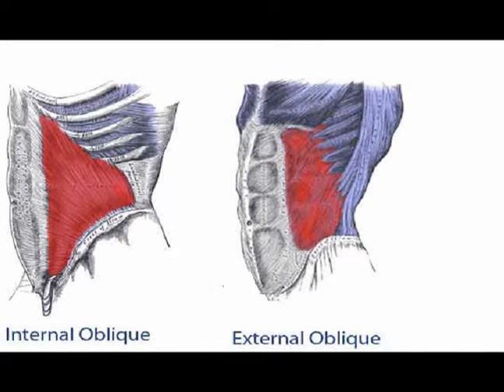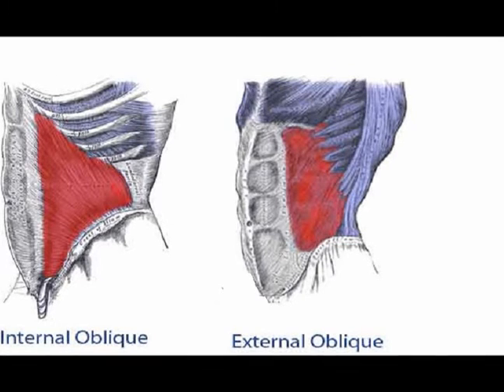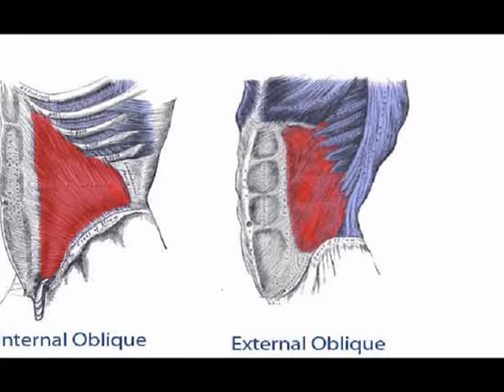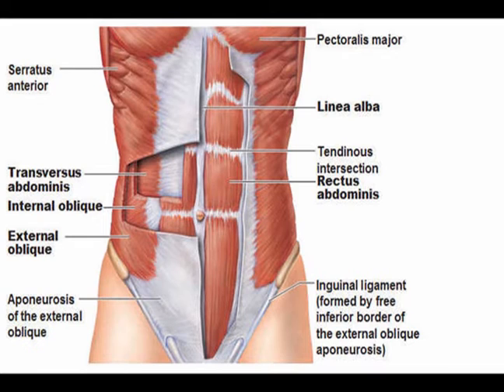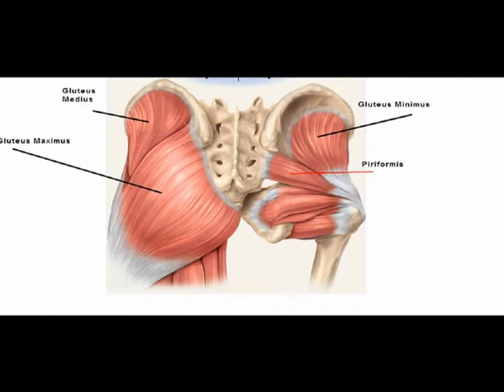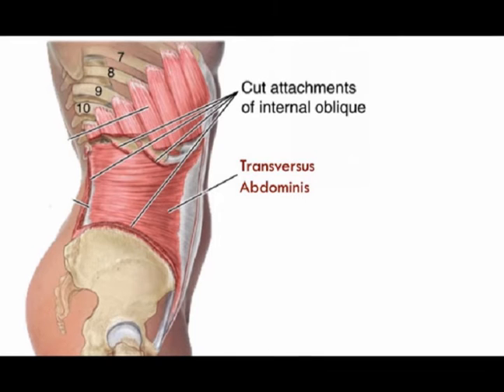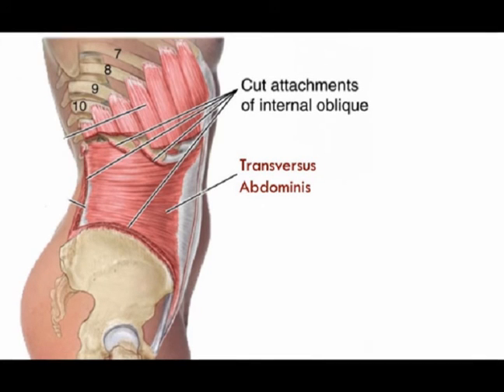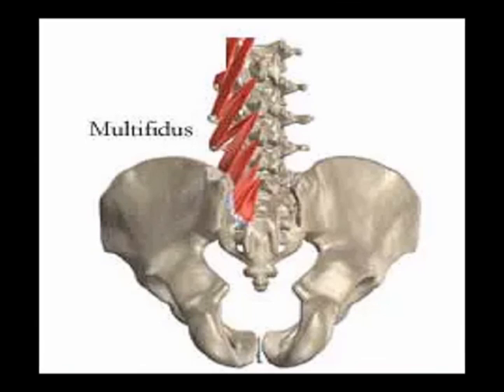Two Minutes of Anatomy: Core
Core: Box like structure made up of abdominal muscles in front and sides, paraspinal and gluteal muscles in back, diaphragm as roof and pelvic floor and hip girdle muscles as floor.

Abdominal muscles create a rigid cylinder around spine during movement and provide stability.

Activity of transverse abdominis is recorded during entire range of spinal flexion and extension. This co-activation is necessary to maintain spinal stability.

Pelvic Floor Muscles: Increased effort by the abdominal muscles can only increase intra-abdominal pressure during spinal movement if there is co-contraction of the pelvic floor musculature.

Posterior Core Muscles envelope the vertebrae and can be subdivided deeper uni-segmental muscles (multifidus) and superficial large multi-segmental muscles (erector spinae).
Larger Multi-Segmental Muscles do not have a direct attachment to the spinal segment, therefore they are unable to stabilize the individual segments.

Multifidus which is deeper, has direct attachments to the spinal segments, and allows stabilization of the motion segment during lifting and rotational movements of the spine.
Deeper uni-segment muscles being close to the axis of the spine, act as force transducers.
Higher concentrations of muscle spindles are located in the smaller uni-segmental muscles.

Transverse Abdominis: Deepest Core Muscle

Core Stability
Basic Definition: Capacity to maintain equilibrium of the vertebral column within its physiologic limits by reducing displacement & maintaining structural integrity.
Functional Definition: Foundation of kinetic chain responsible for facilitating the transfer of torque & momentum between the lower & upper extremities for gross motor tasks of daily living, exercise & sport.
Core stability necessitates instantaneous changes by the central nervous system to elicit appropriate combinations & intensities of muscle recruitment for stability & mobility demands.